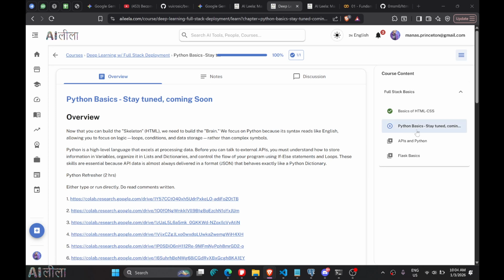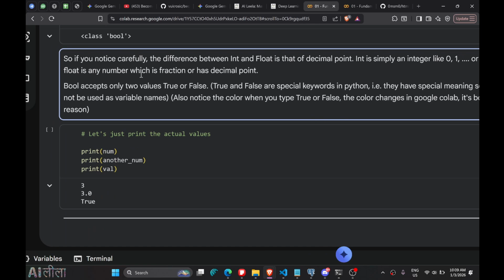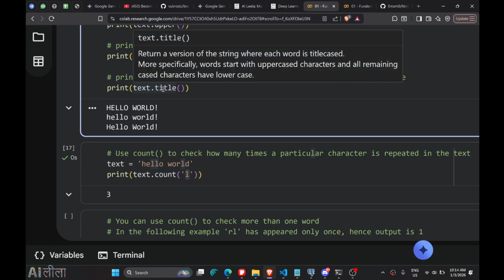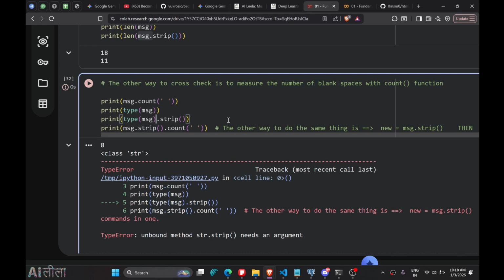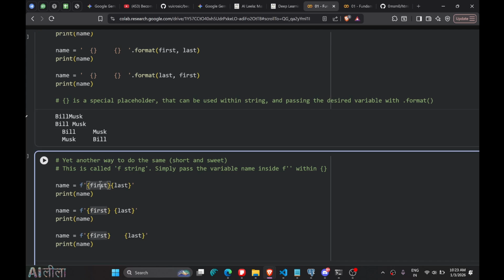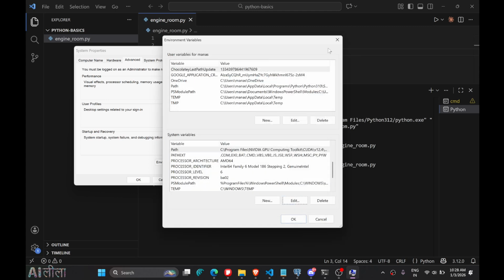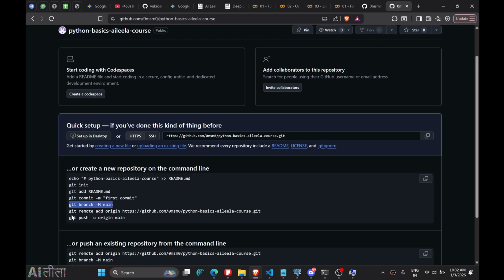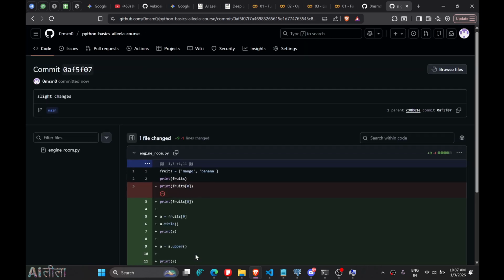Python Foundation Part 1 - Function, Loop, Class & Packages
This video is a part of 'Deep Learning Deep Dive with Full Stack Product Deployment Internship program' being run by AI Leela

Python Foundation module is split over 12 collab sheets and 3 videos.
In this first video we'll see how to use colab, basics of datatypes, string operations etc.
We'll also see how students can submit their code to github for their portfolio.